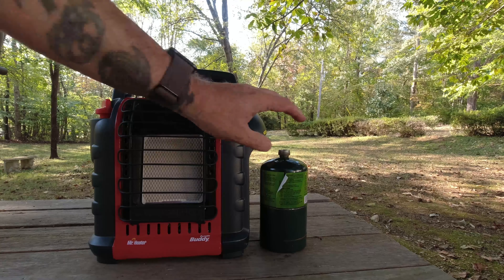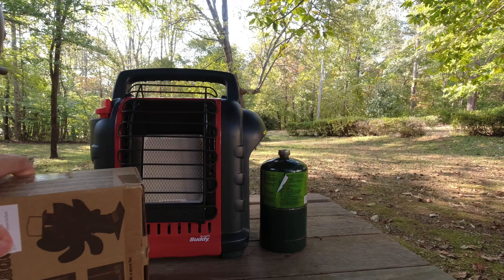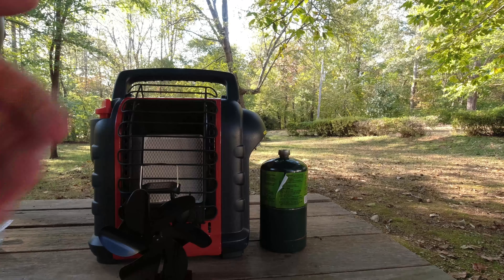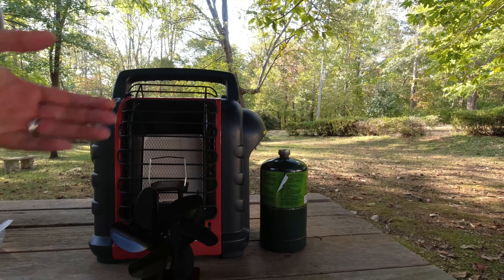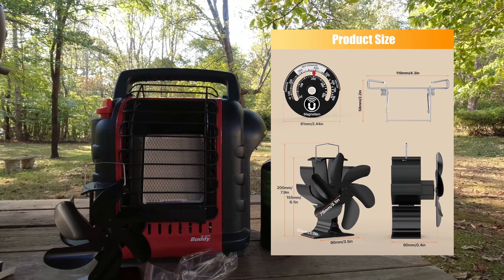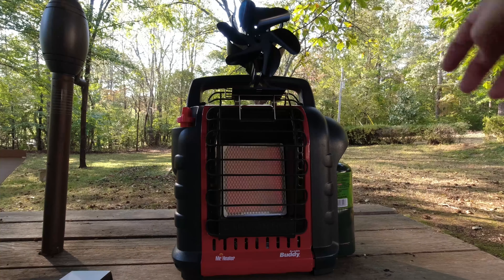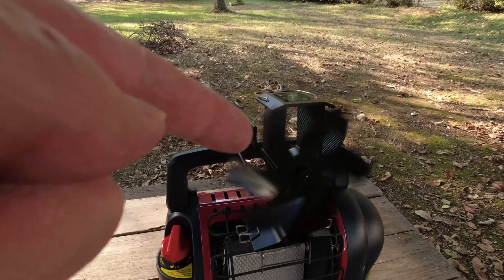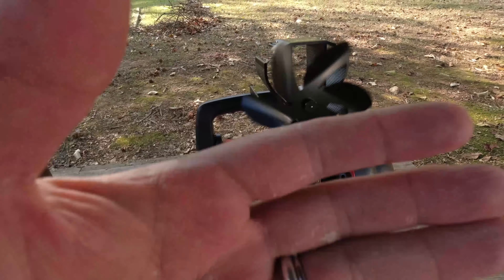Get More Heat from Your Portable Heater WITHOUT Electricity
Maximize your Mr. Heater Buddy for Full Effect!